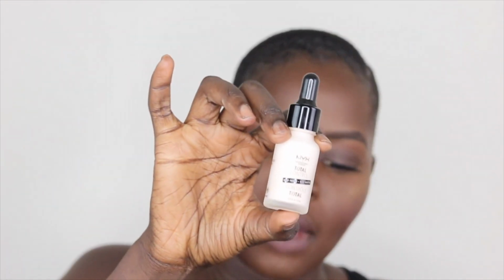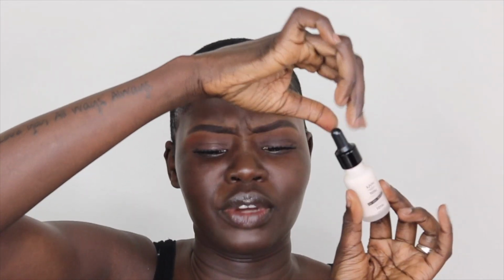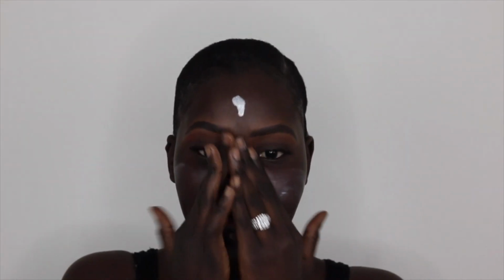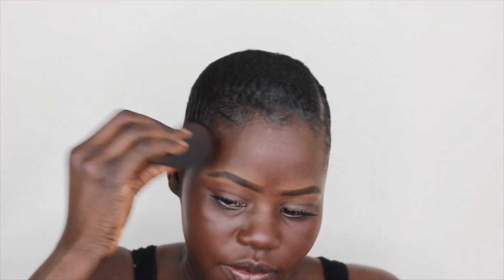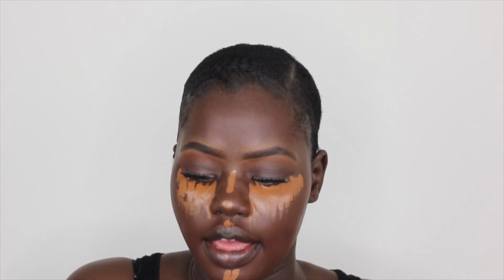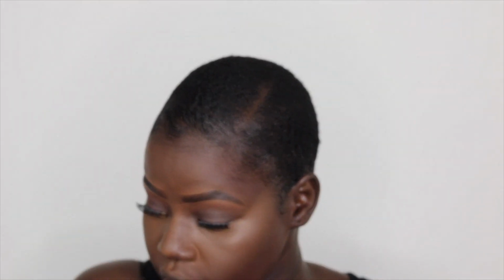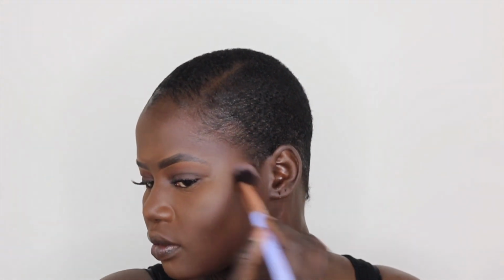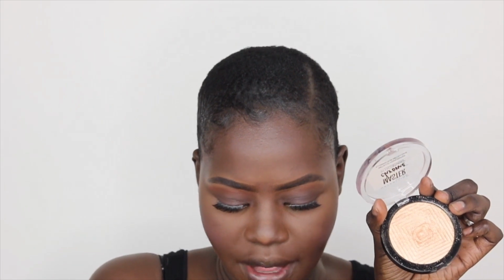TOTAL CONTROL DROP PRIMER Review | Sudanidoll || Darkest shade || darkskin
Not to prime is a crime when it comes to Total Control Drop Primer, our lightweight drop formula that beautifully preps your complexion for foundation application. This feather-light, easy-to-move primer dries down to a soft, velvety matte finish and creates the perfect base for your Total Control Drop Foundation. Like, totally.

TOTAL CONTROL DROP FOUNDATION- Deep Expresso
HD PHOTOGENIC CONCEALER WAND- Deep Rich
LIP LINGERIE -French Maid